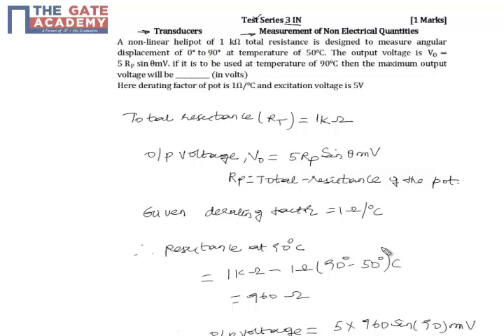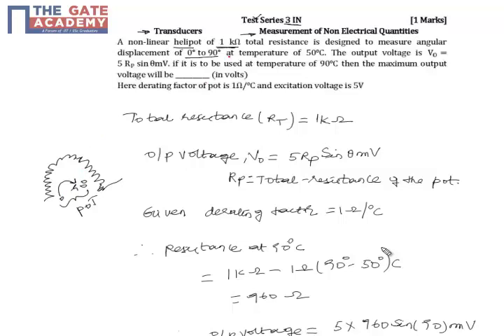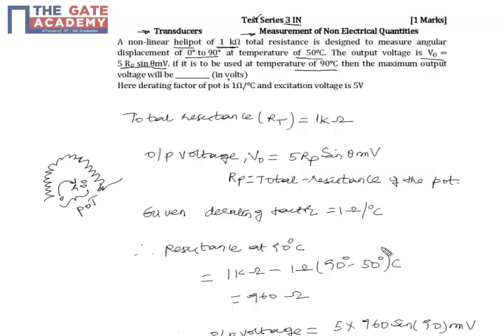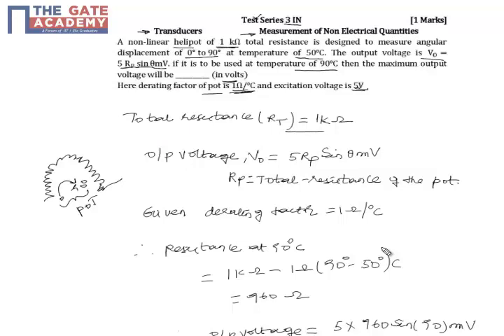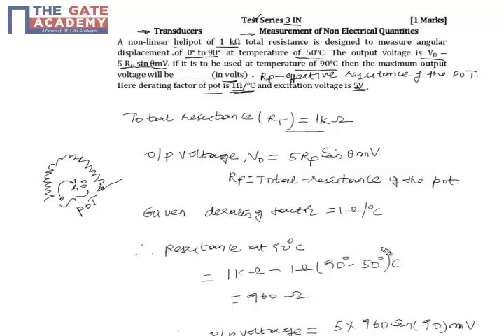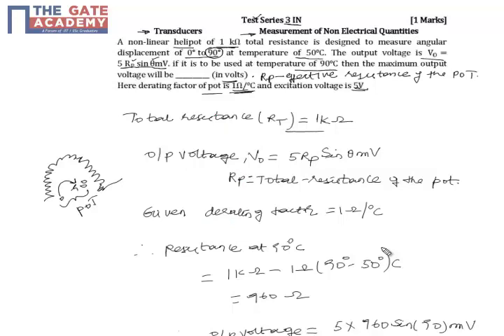GATE 15 IN TS 3 Q No 16